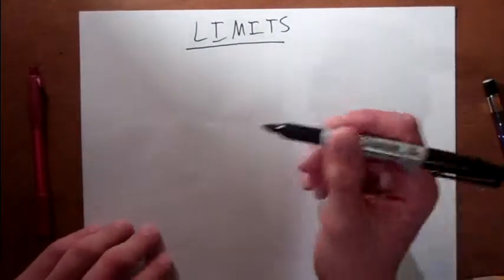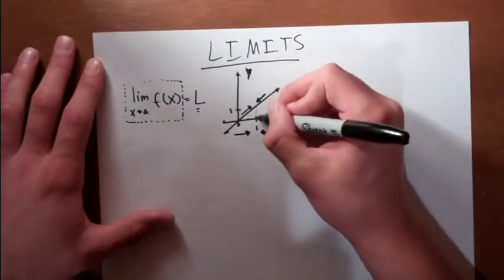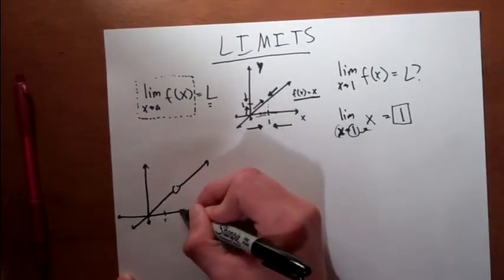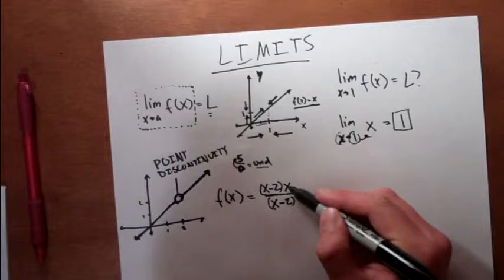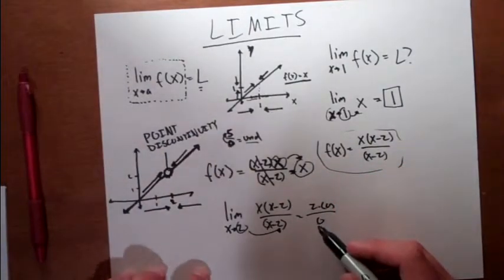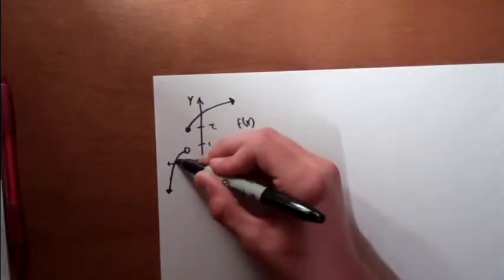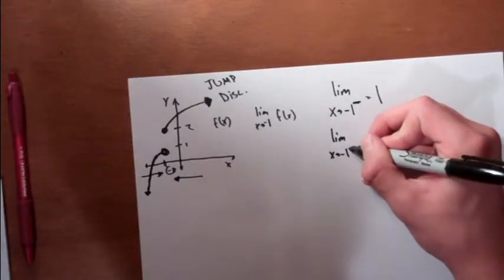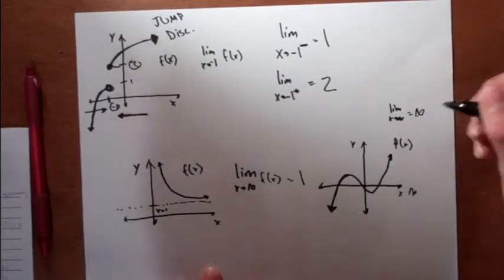The possibilities are unLIMITed!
Finally got something up that I think will have good quality.
Hopefully now I can post the other couple videos I have lying around...